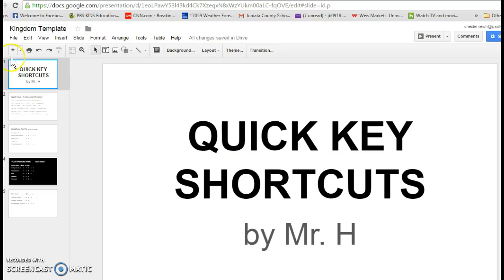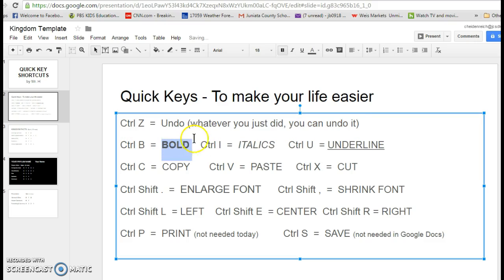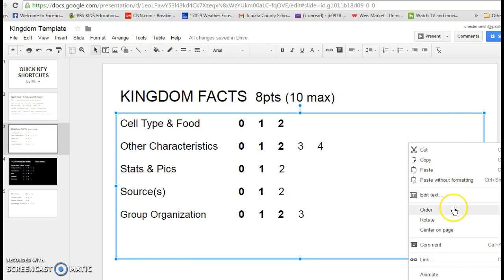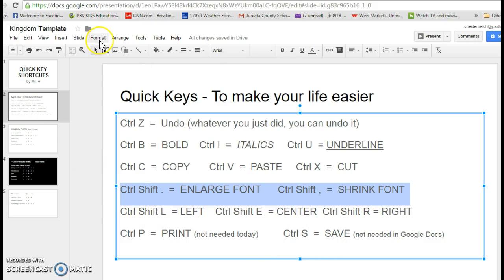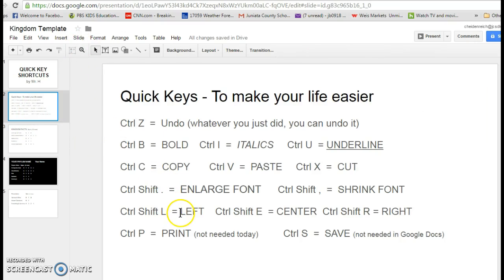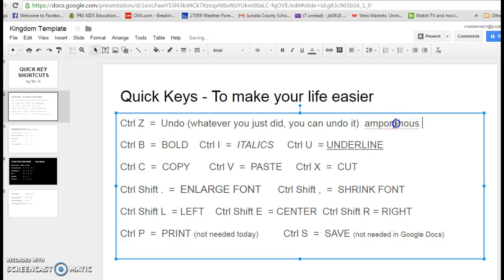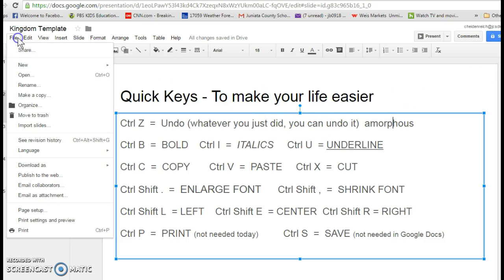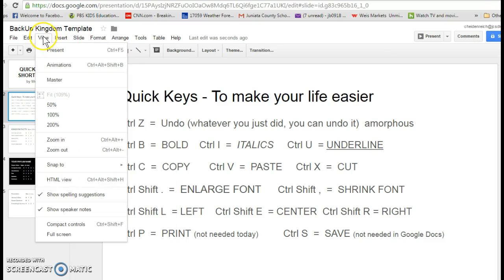Quick Keys for Google Slides